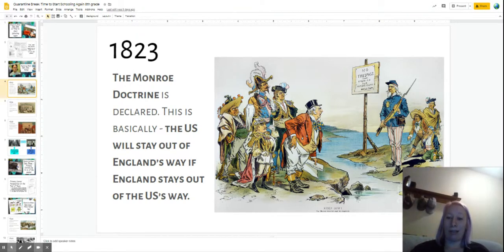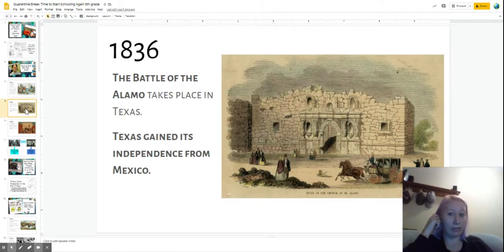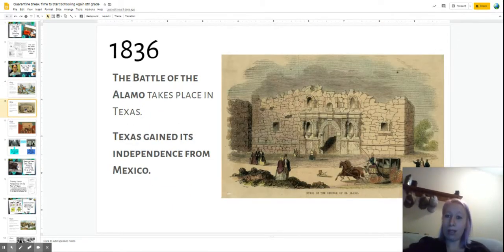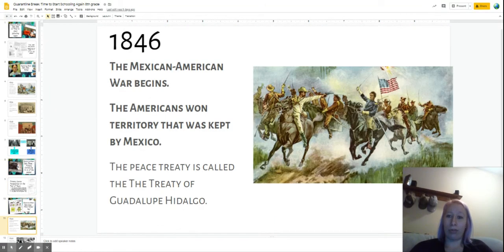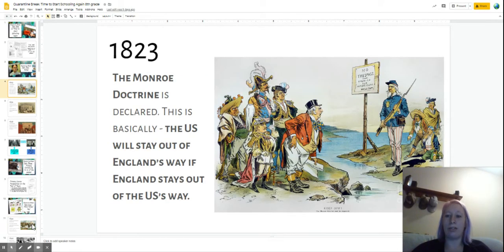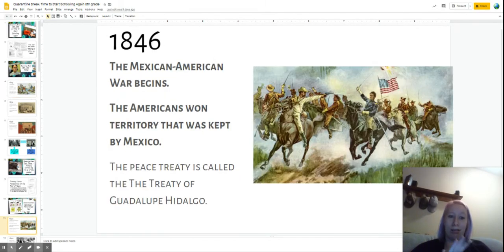Video 1: 8th grade notes pt. 1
8th grade notes part 1